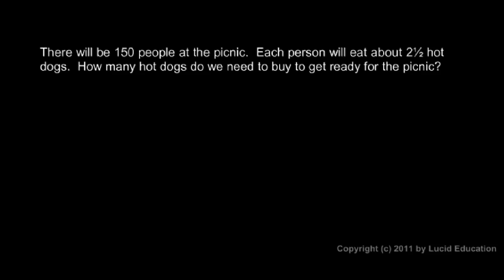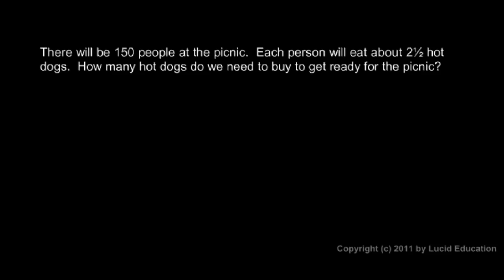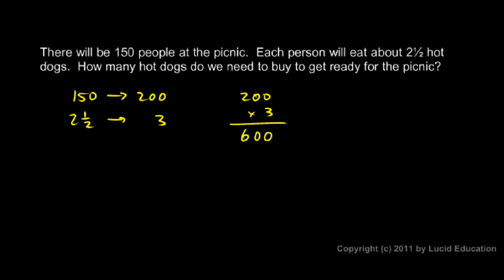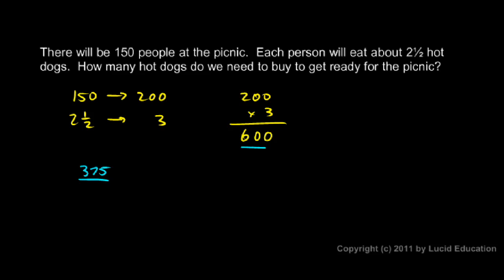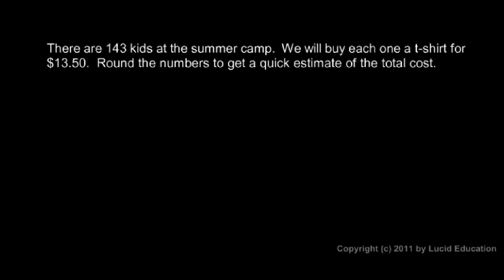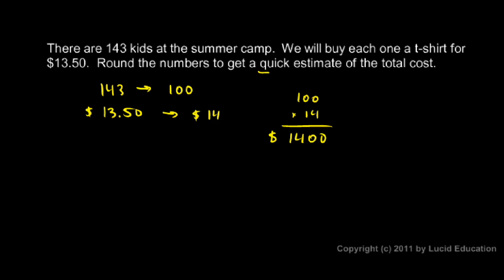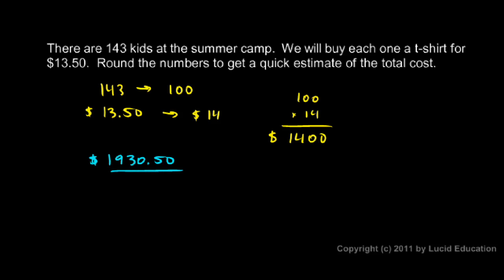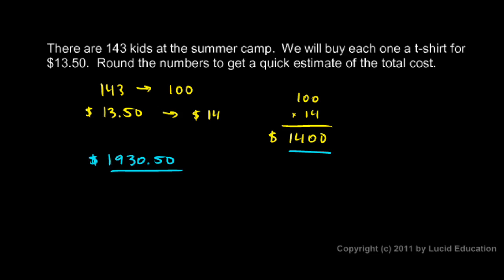Prealgebra 1.5l - Some Bad Examples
An example in which estimating can produce a severe error.  From the Prealgebra course by Derek Owens.